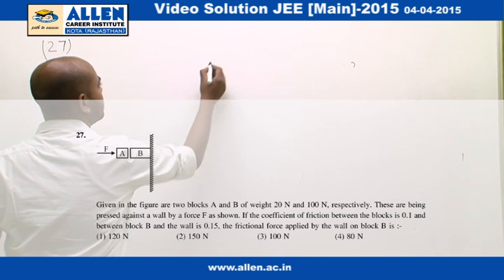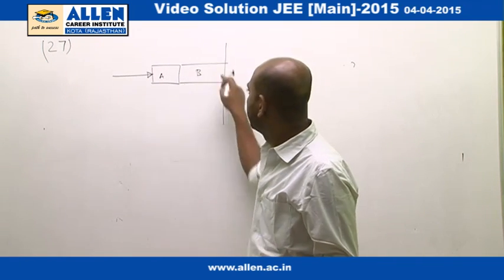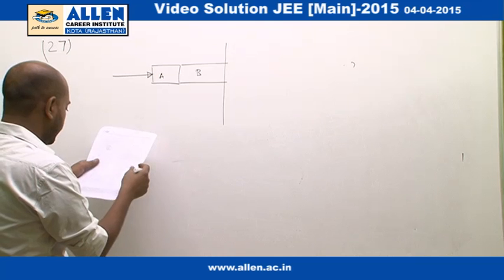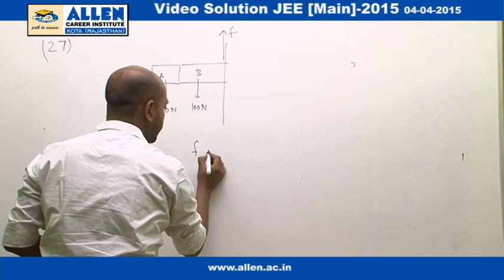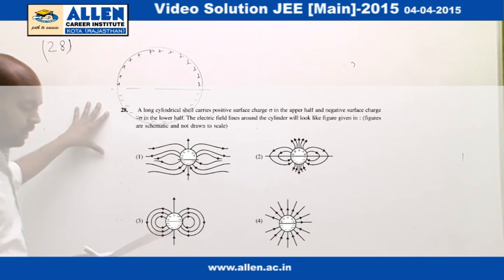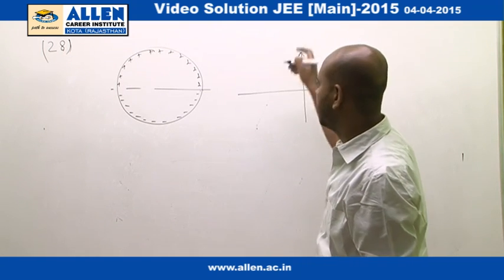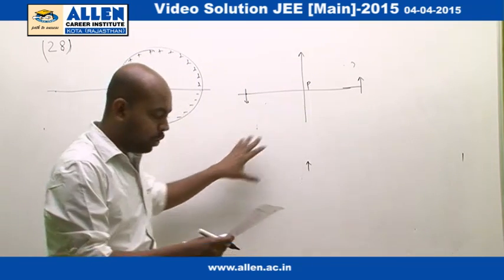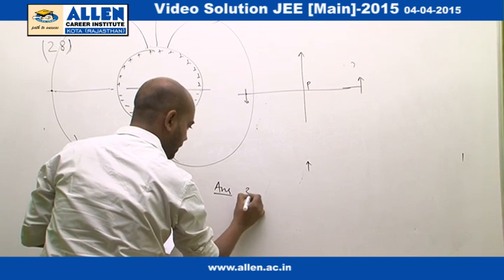JEE Main 2015 Video Solution - Physics [Q-27,Q-28] by ALLEN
JEE Main 2015 Physics Solutions | JEE Main 2015 Video Solutions - Physics for Question No. [Q-27,Q-28] by ALLEN Career Institute.